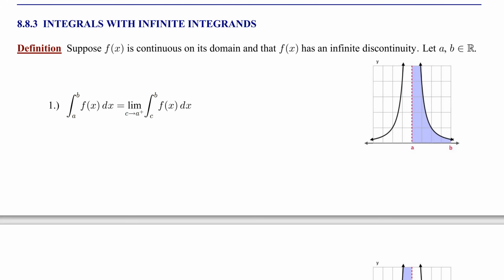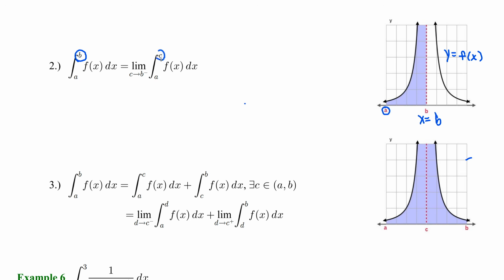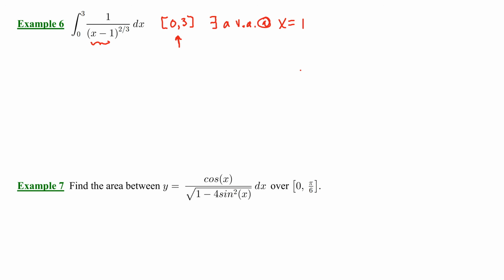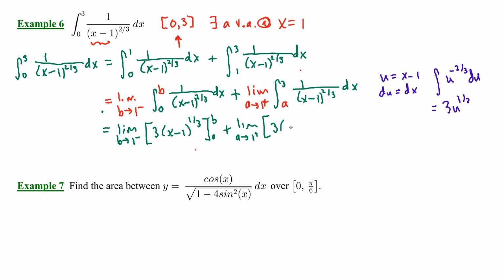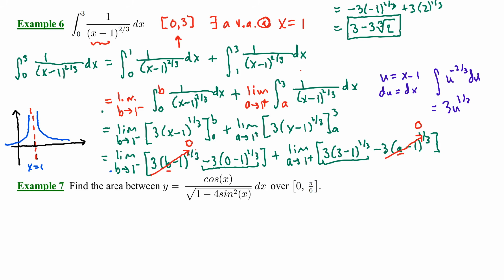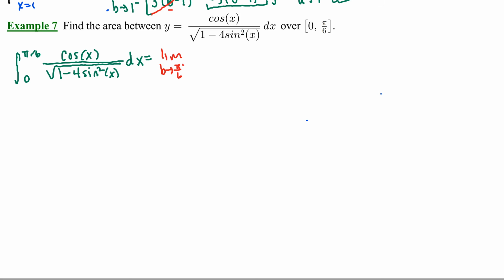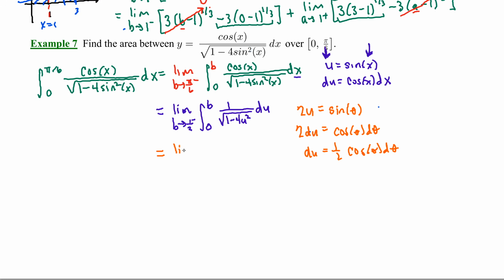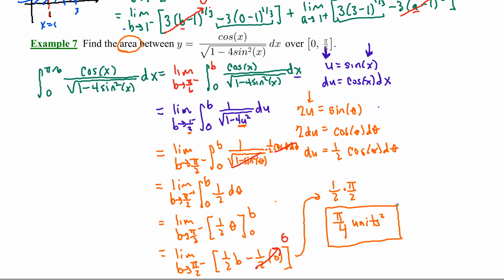8.8.3 Infinite Integrands